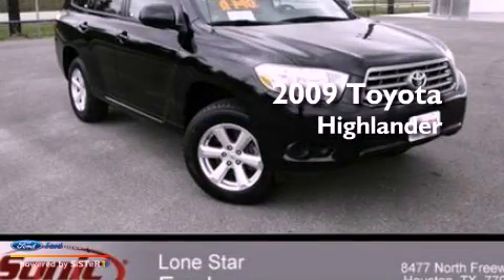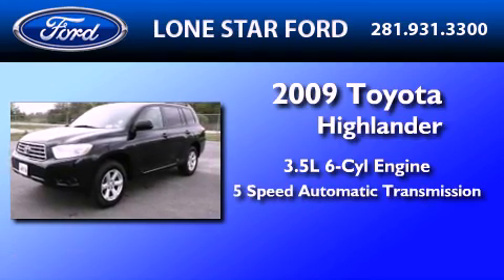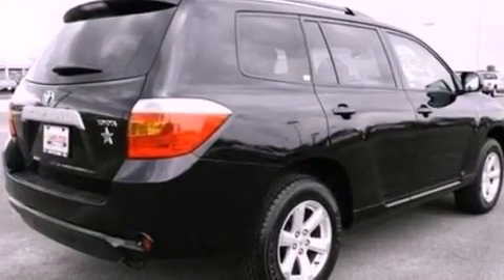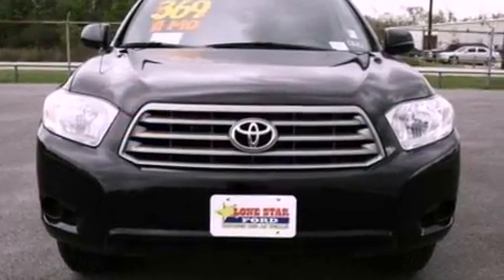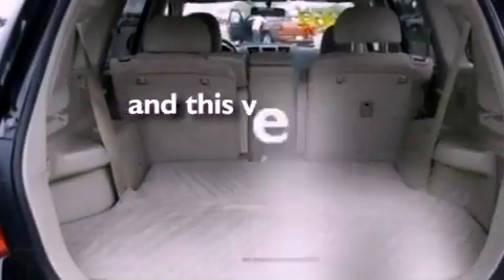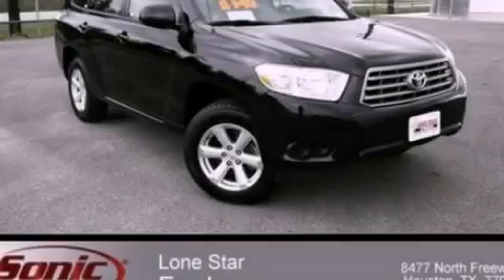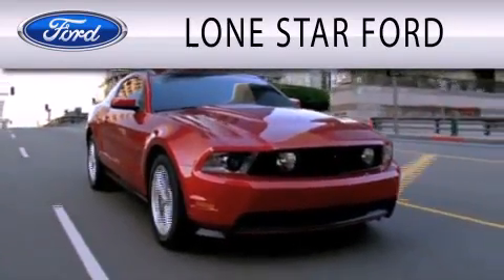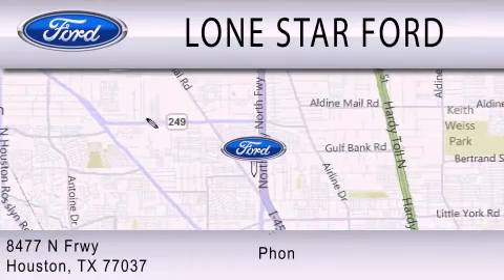2009 Toyota Highlander Houston TX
Year : 2009
 Make : Toyota
 Model : Highlander
 Engine : 3.5L V6 24V MPFI DOHC
 Trans . : 5-SPEED AUTOMATIC

 Miles : 56,136

 Stock : T92074414